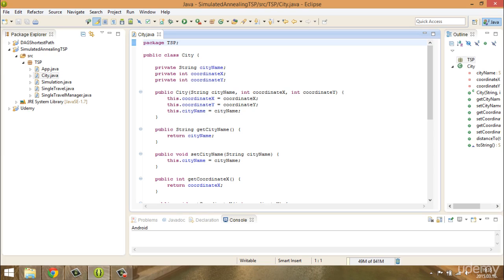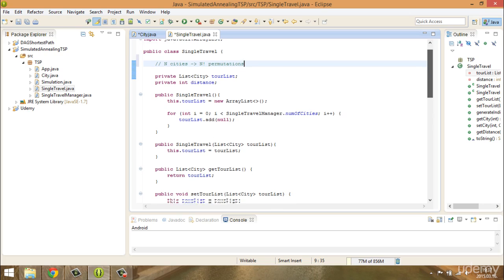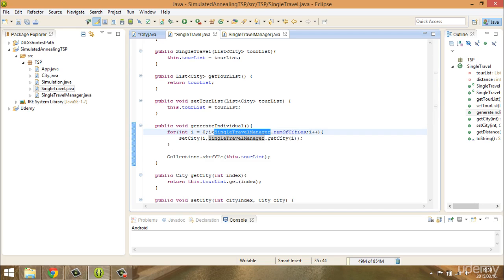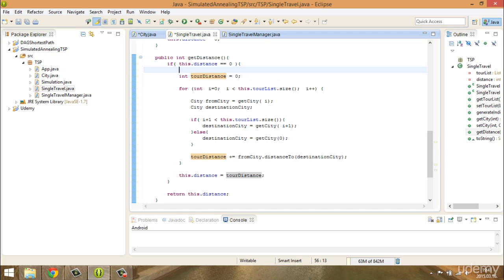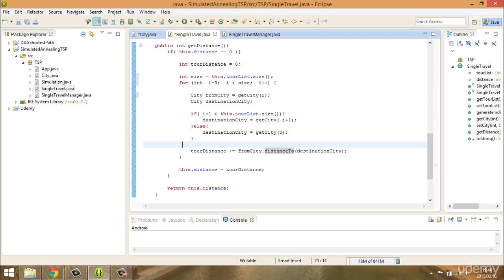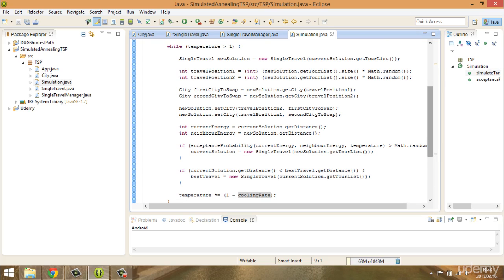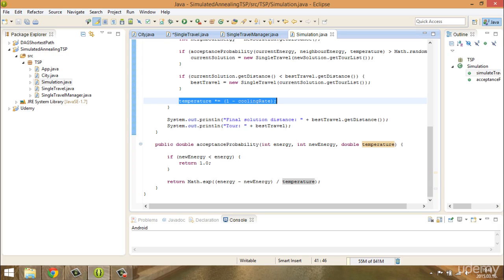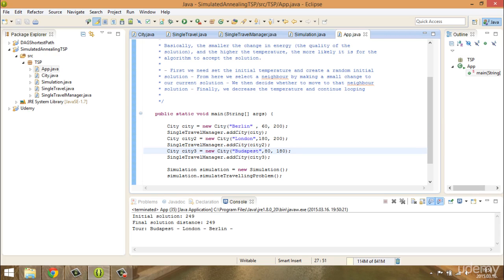002 TSP implementation Simulated Annealing